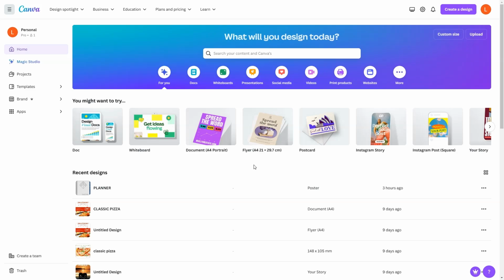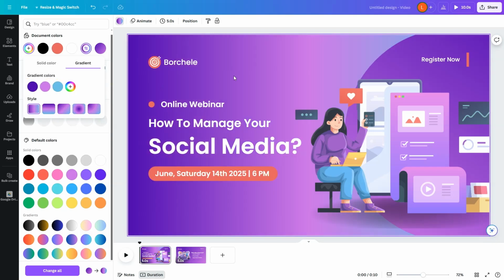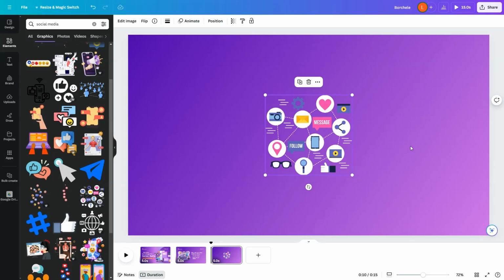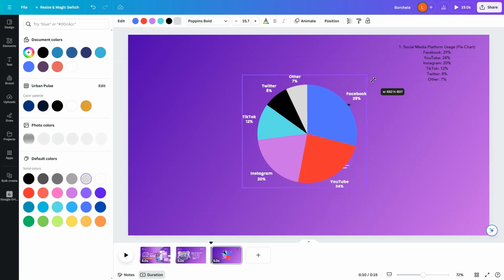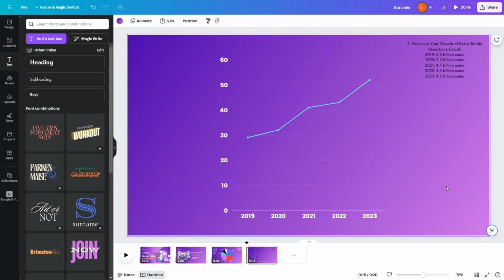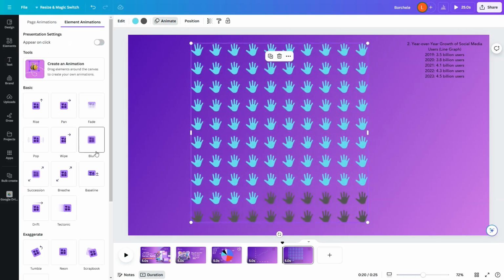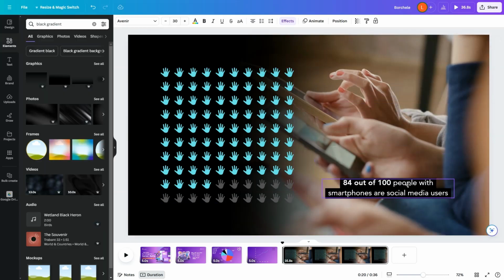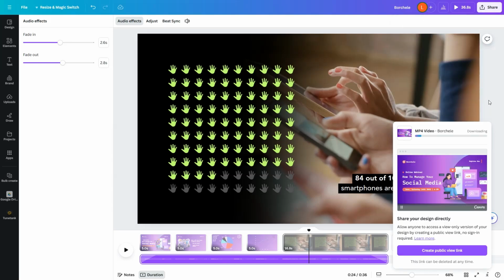STUNNING INFOGRAPHICS WITHOUT DESIGN SKILLS | CANVA TUTORIAL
How to Create Stunning Infographics with Canva
Learn how to create visually appealing and informative infographics using Canva. This step-by-step tutorial will guide you through the process of choosing the right template, customizing your design, and adding engaging visuals. No design skills required!